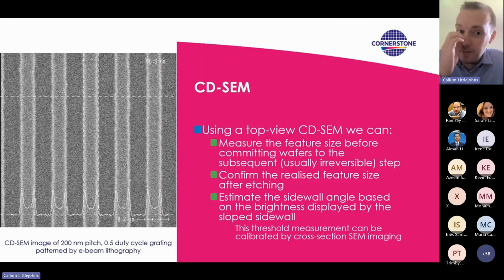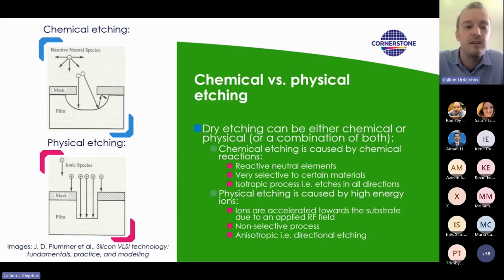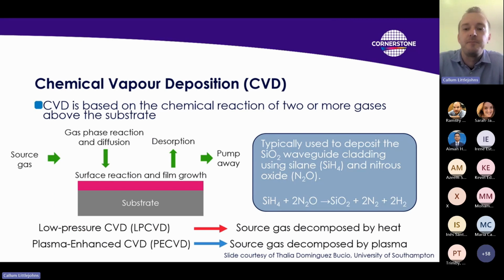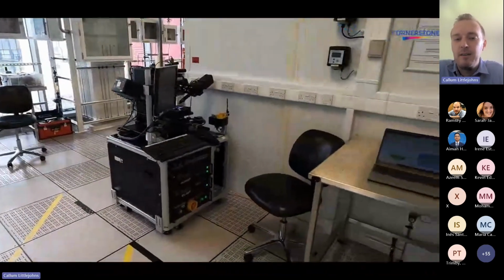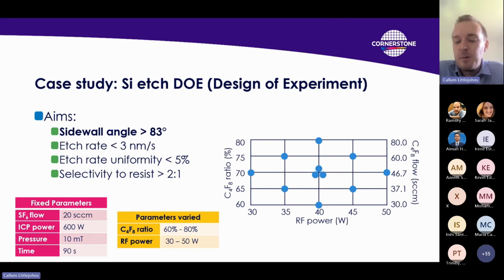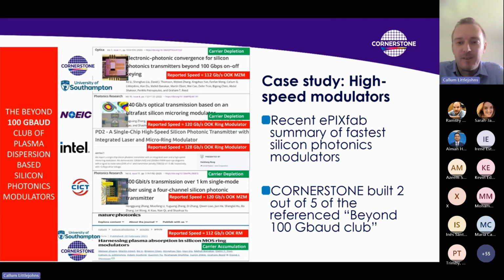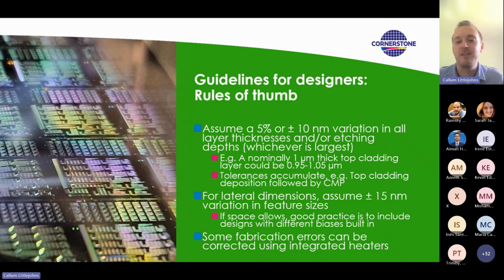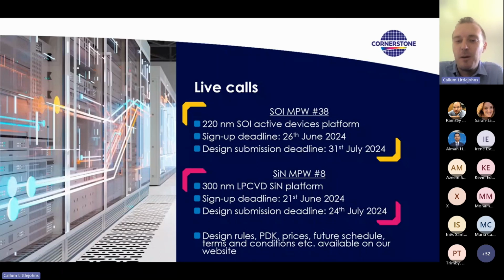Silicon Photonics Explained Webinar 4 - How it's made: Silicon Photonics, part 2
Ever wondered how a silicon photonics circuit is actually made? This talk will delve into the fabrication processes involved and give some insights into how a foundry operates.

Part 2 focuses on CD-SEM, etching, ellipsometry and guidelines for designers.